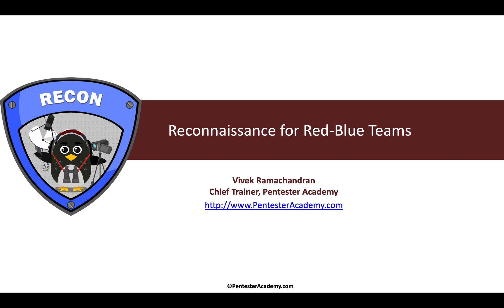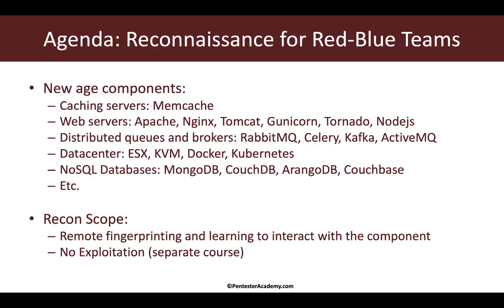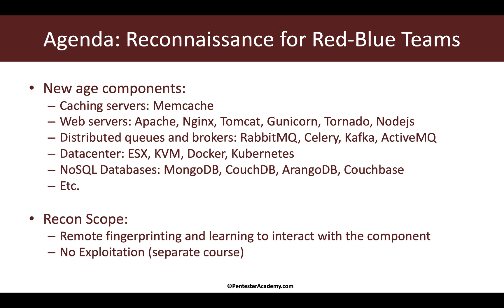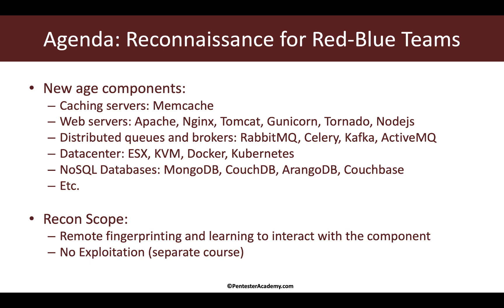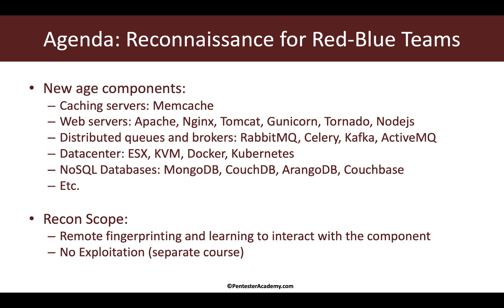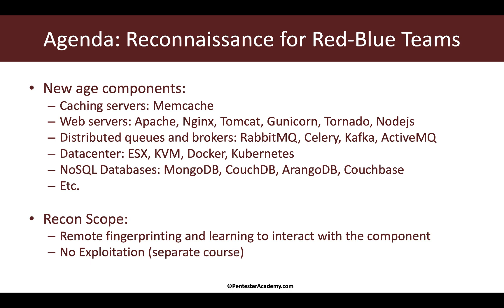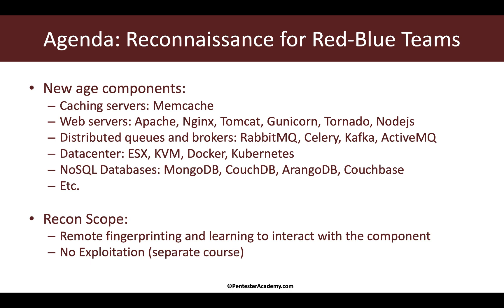Reconnaissance for Red-Blue Teams: Course Introduction